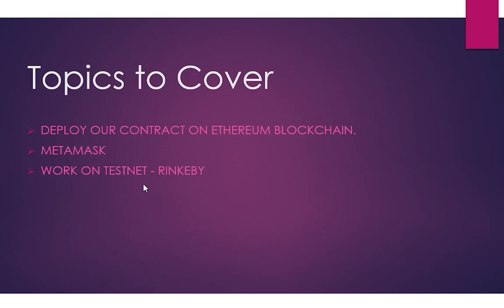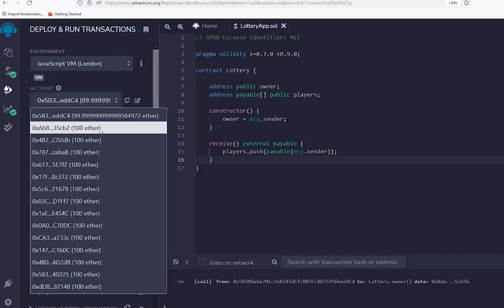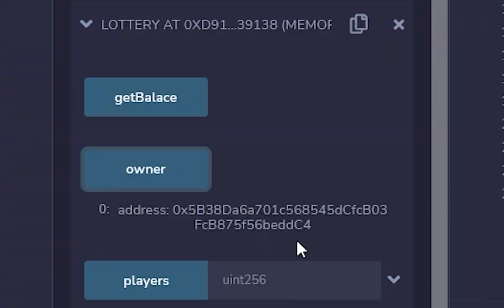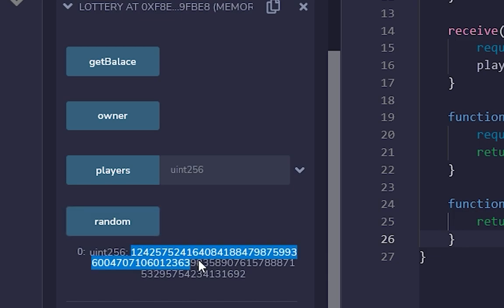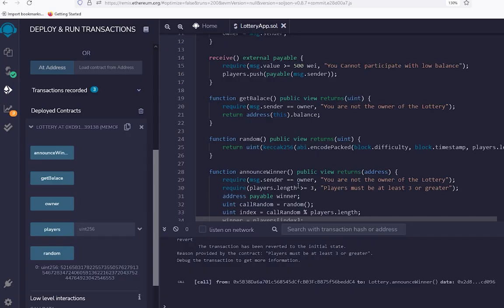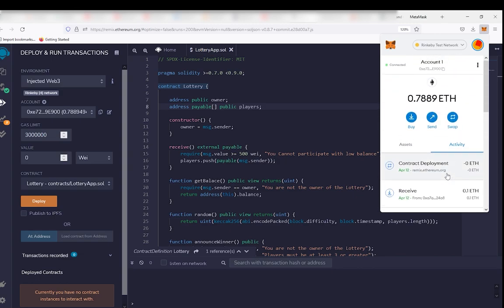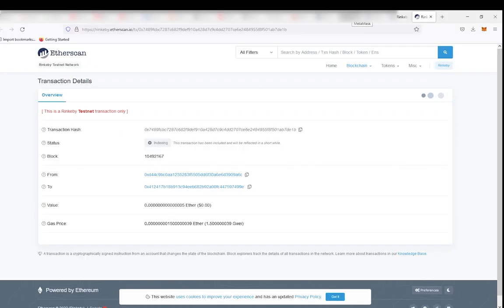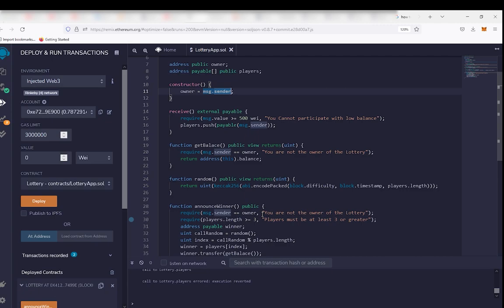Solidity Lottery App | Deployment on Ethereum Blockchain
Hey Tech Family, in this video we'll learn many things how to deploy smart contract on Ethereum Blockchain, How to use MetaMask, Work with Testnet and will create an App of Lottery using Solidity Programming Language.